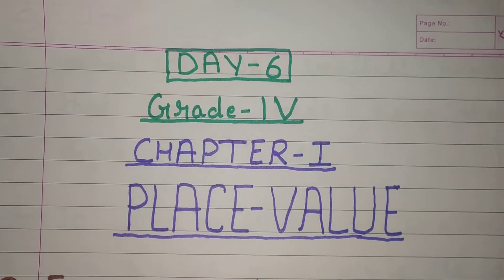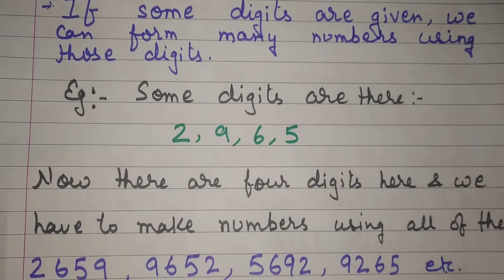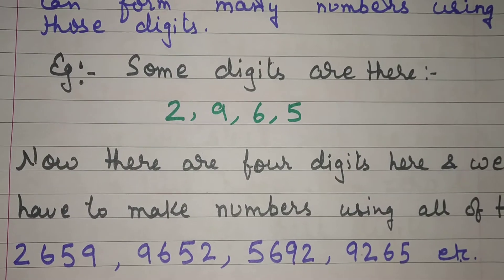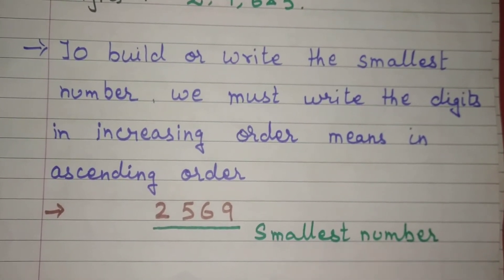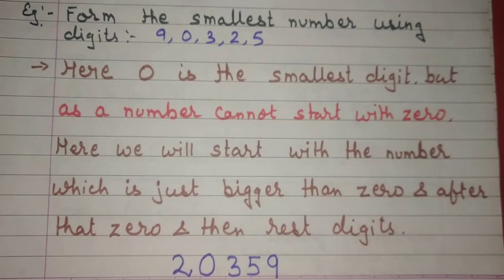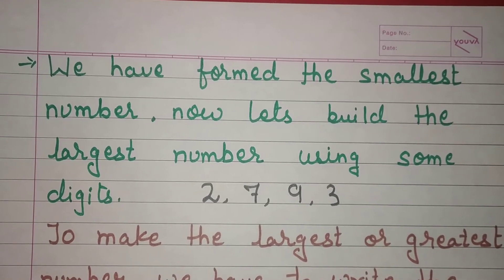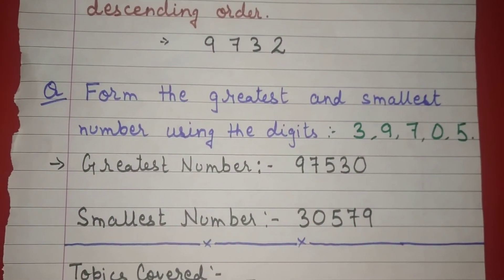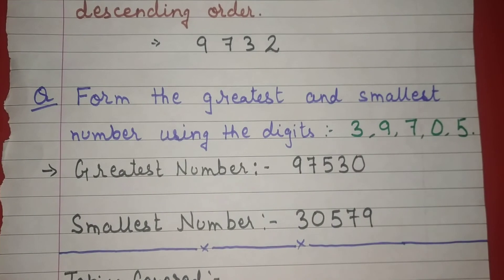Day 6 Class 4 Maths Video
Greatest and smallest number without repetition